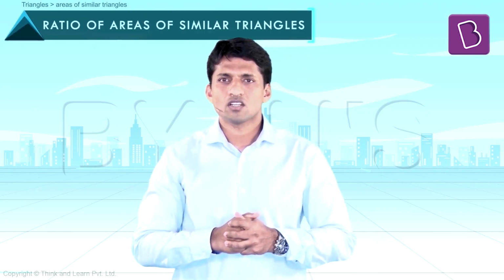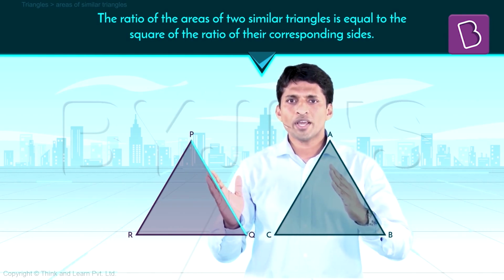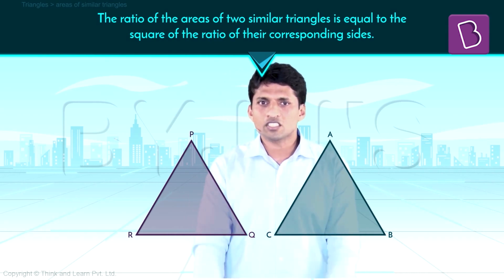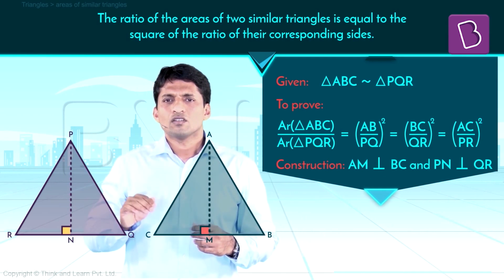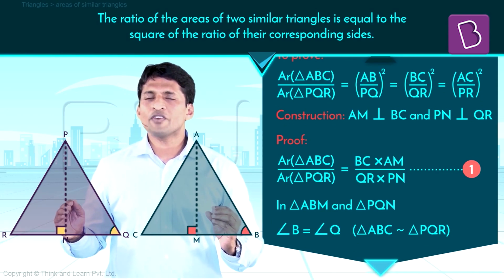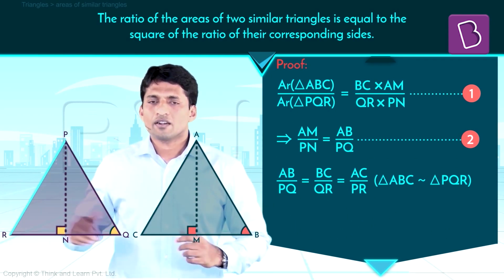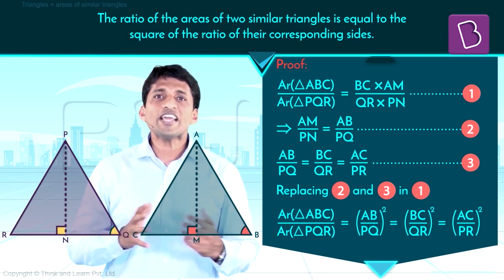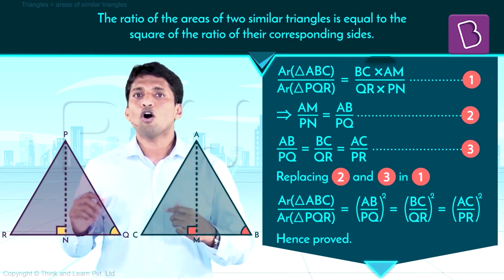Finding Area Of Similar Triangles | Class 10 | Learn With BYJU'S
When can two triangles be called similar? How do we find the relationship between areas of two similar triangles? What are the properties related to areas of similar triangles? Watch the video to find out, and simplify Math with BYJU'S.